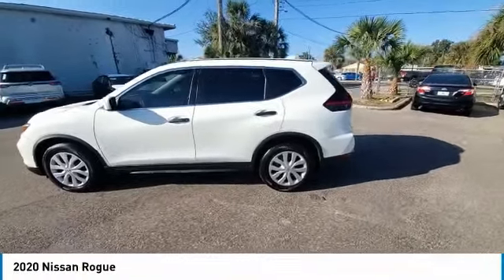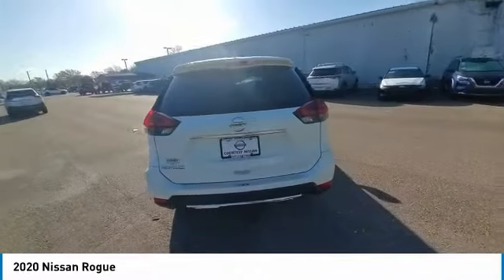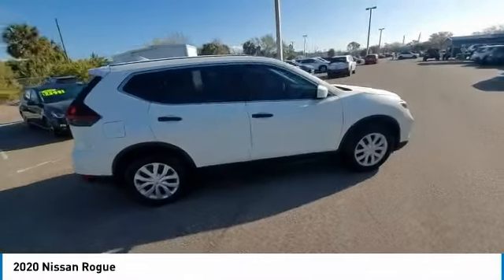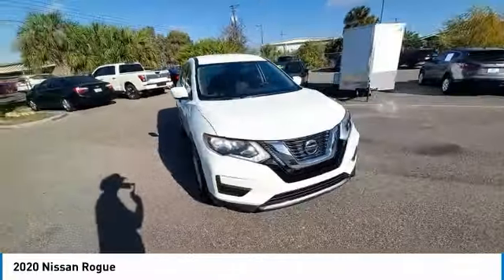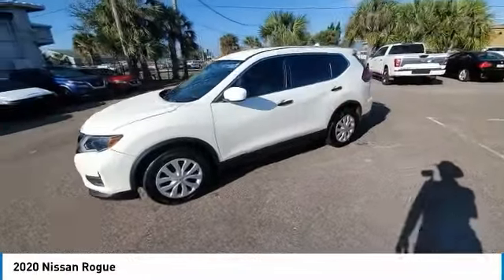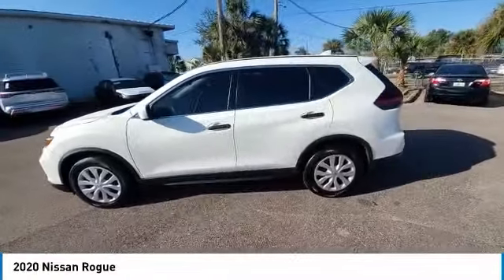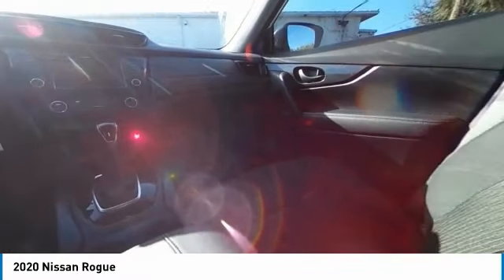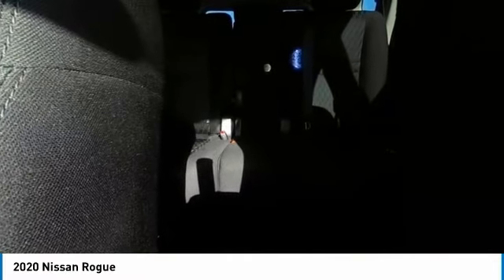2020 Nissan Rogue CNT230643A